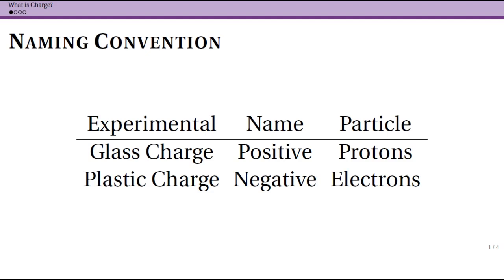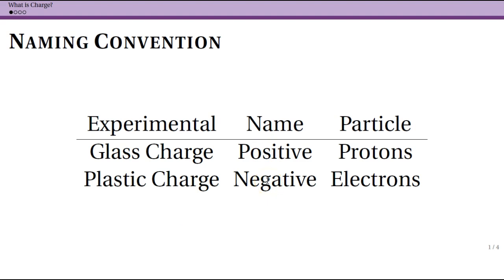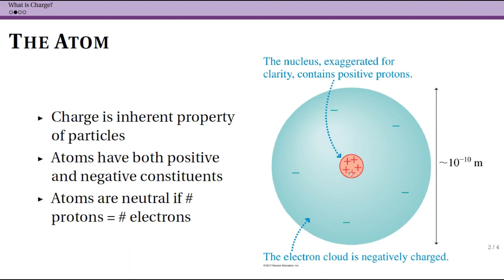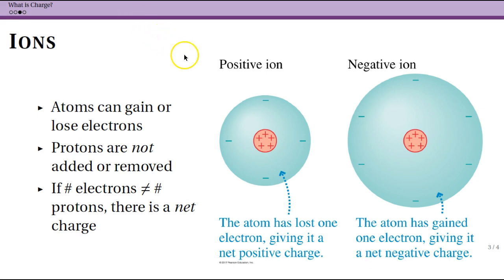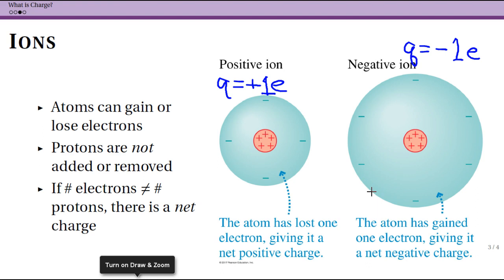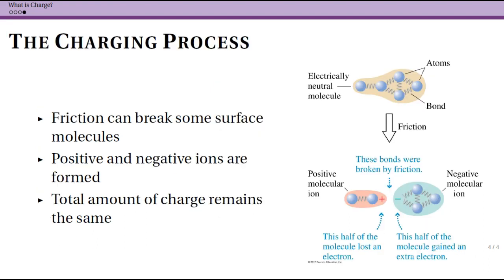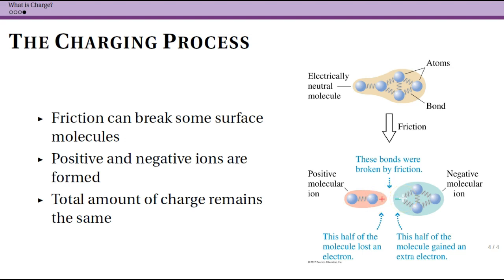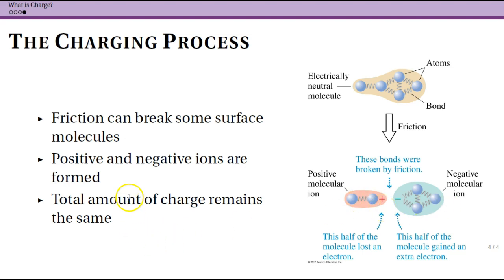What is charge